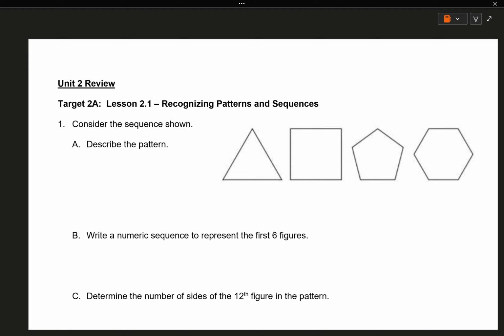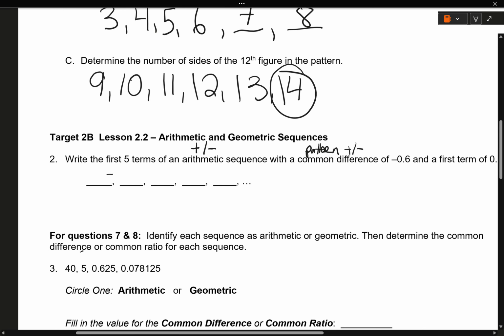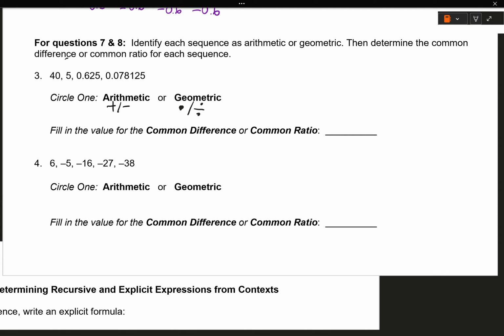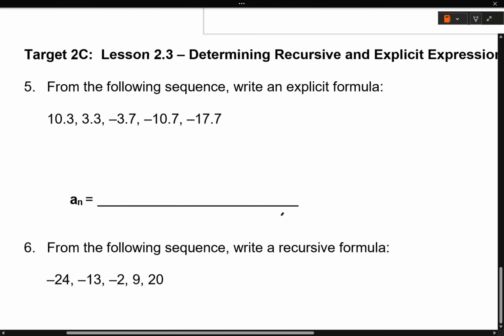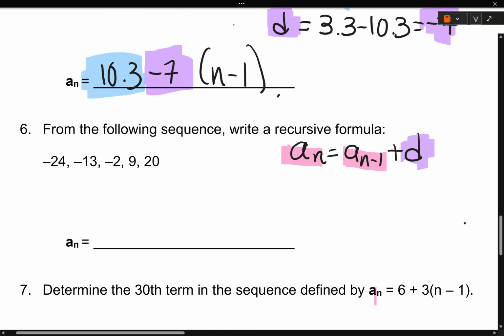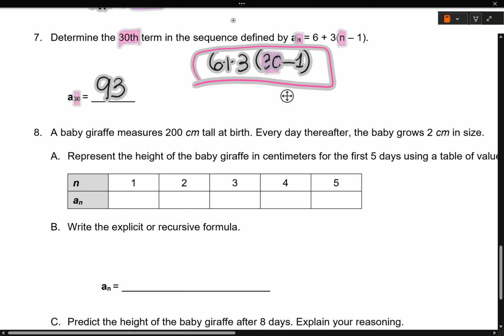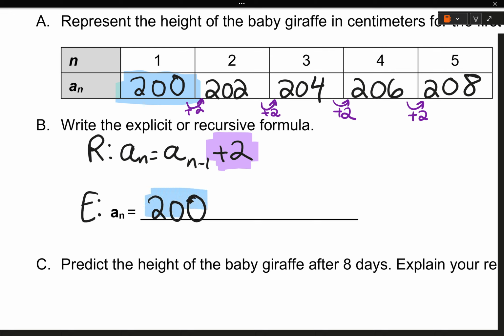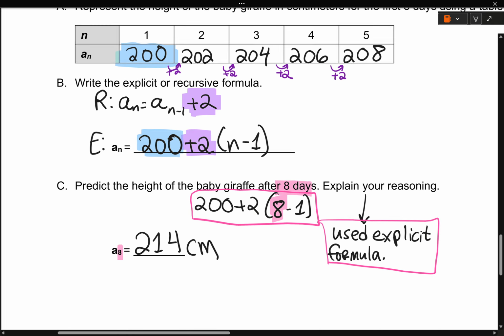Unit 2 TEST Review